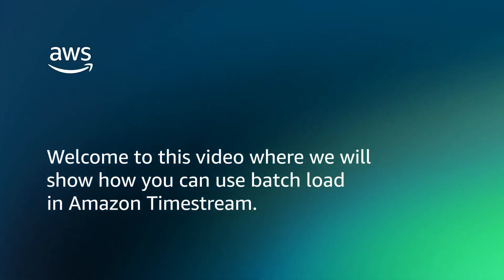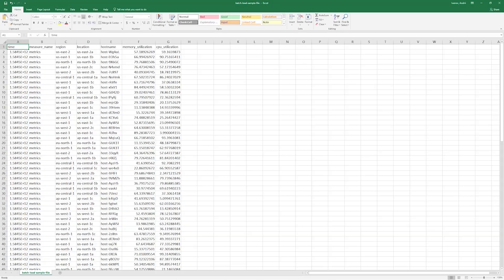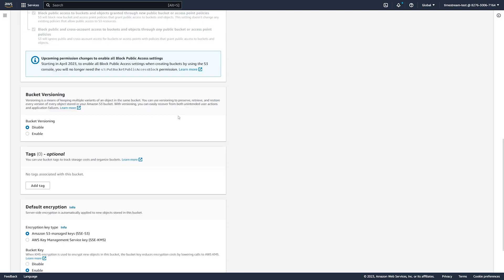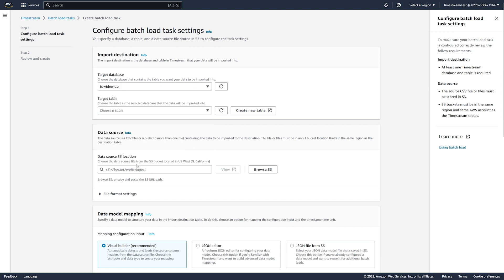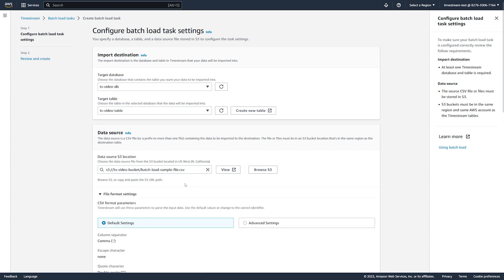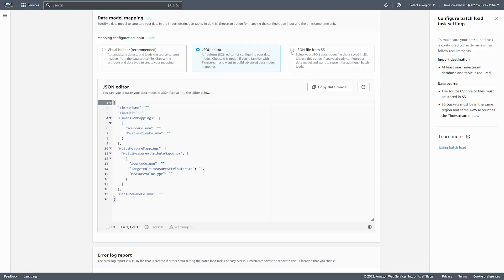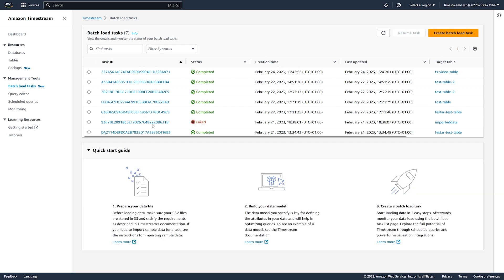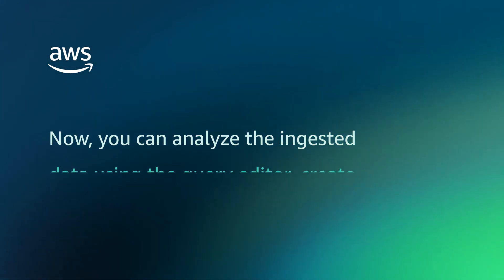Using batch load to ingest data into Amazon Timestream in bulk | Amazon Web Services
This video shows how to use the batch load feature in the Amazon Timestream console. With batch load, you can import time series data from a file in Amazon S3 to Timestream in bulk.

For information about the service quotas and data modeling best practices, see the Amazon Timestream Developer Guide